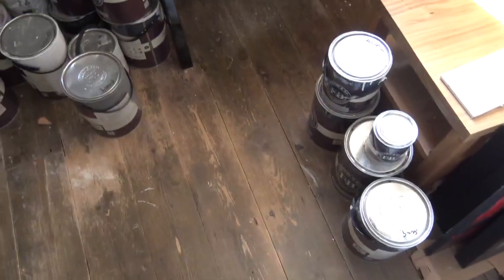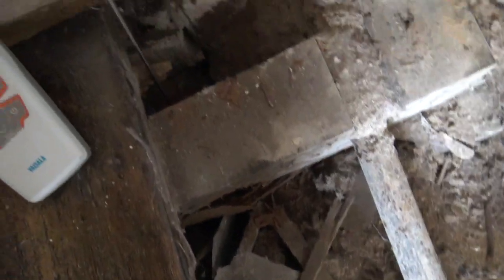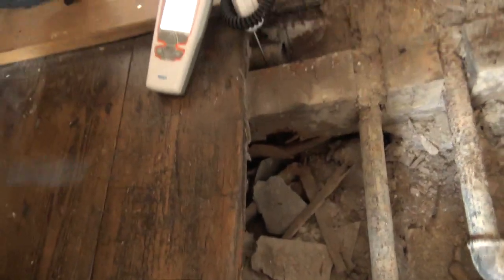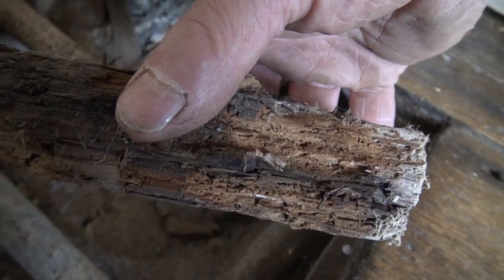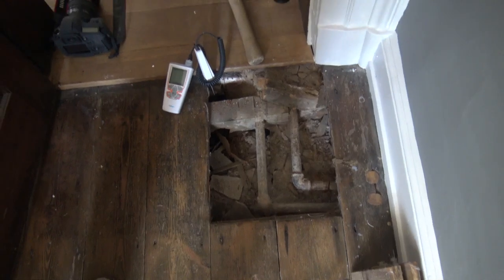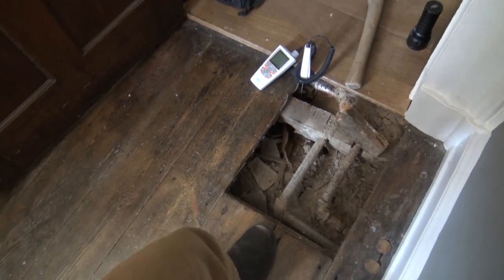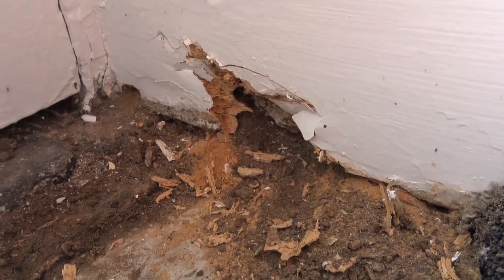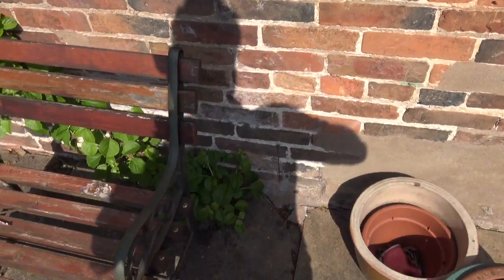Why you never need to treat woodworm with chemicals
Most surveys say 'use a Property Care Association contractor' to treat the timber.  This survey did as well.  We were called in to investigate.  BS 7913 says don't use chemicals.  Dr Brian Ridout of Historic England says 'don't treat with chemicals'   We show how just by ventilating, you can reduce moisture and beetle go away.